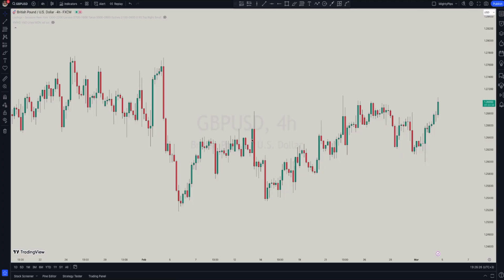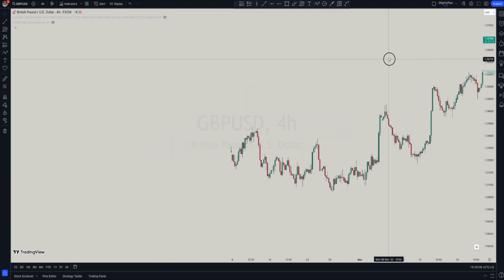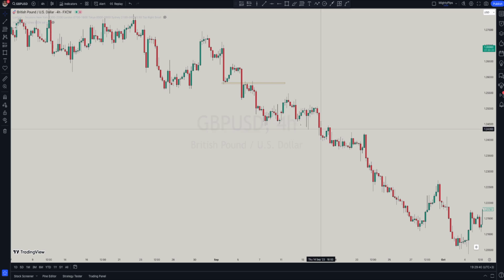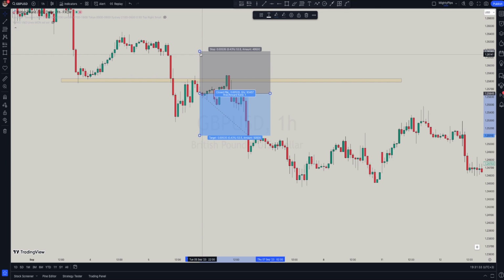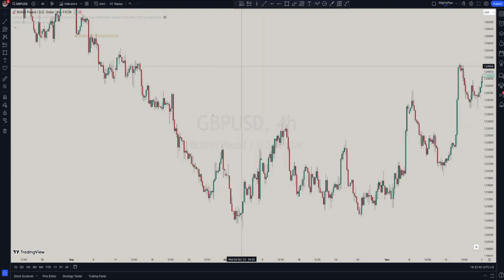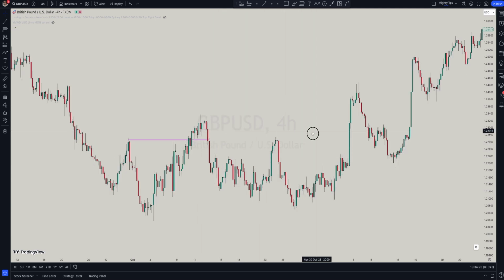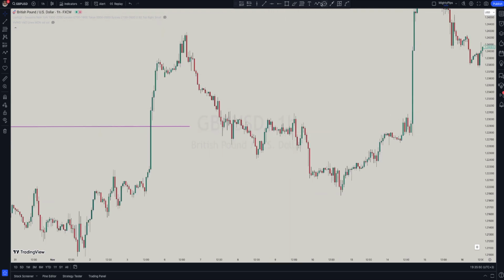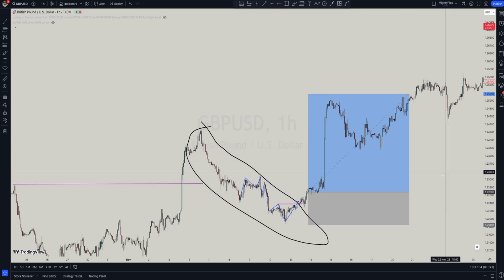This Could Be The Easiest forex trading strategies for beginners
hello guys, in this video we will look at a very simple yet powerful forex trading strategies for beginners, please be sure to watch the video till the end to get more value from it also follow my official links below.thanks